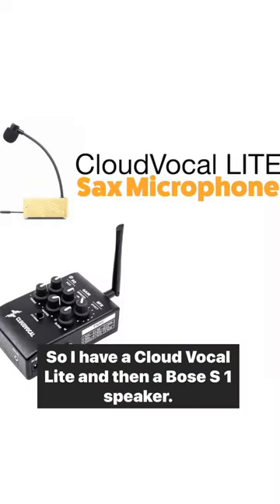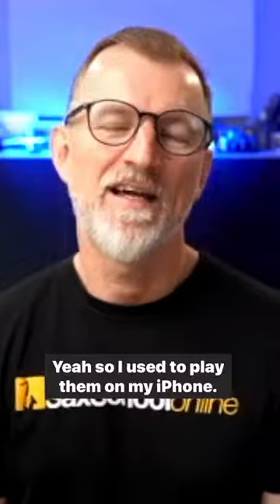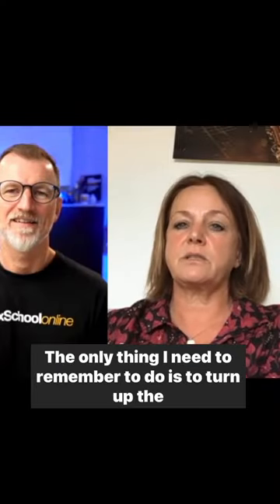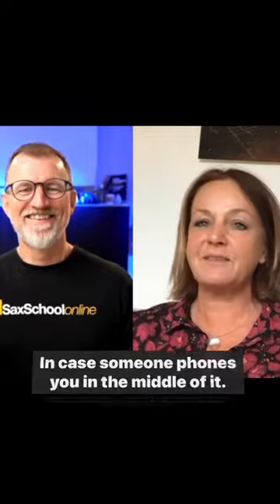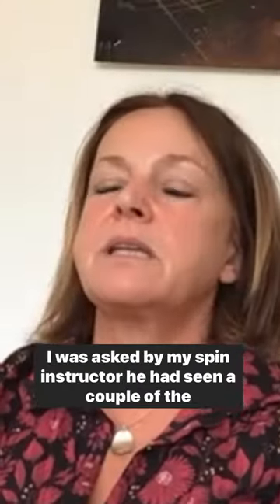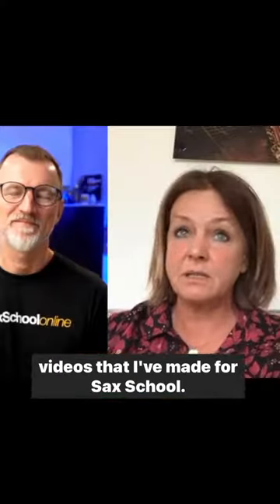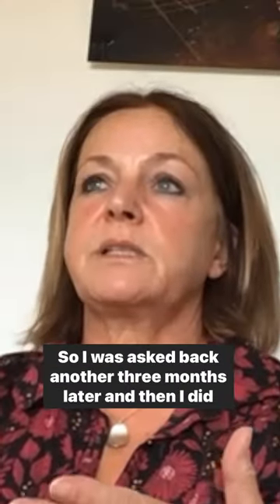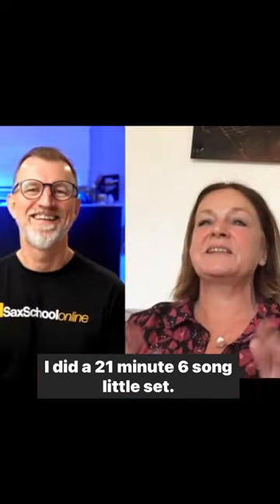Andi plays solo saxophone gigs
What gear do you need to start playing solo sax gigs?
Sax School member Andi shares her super-compact setup and how she got started with solo gigs.